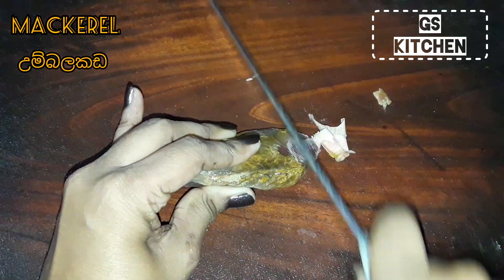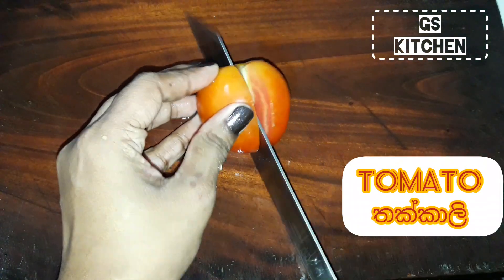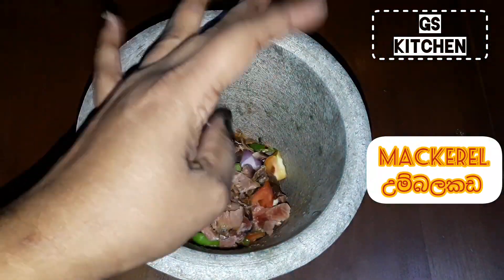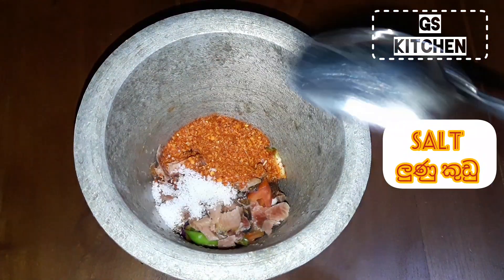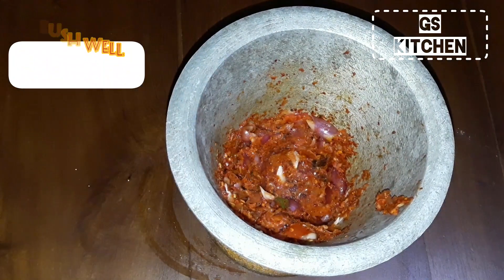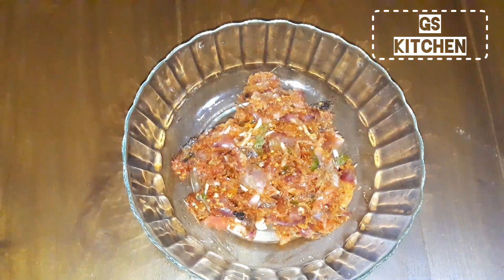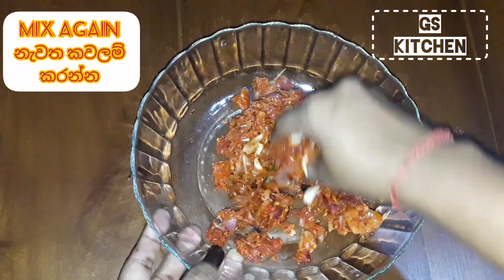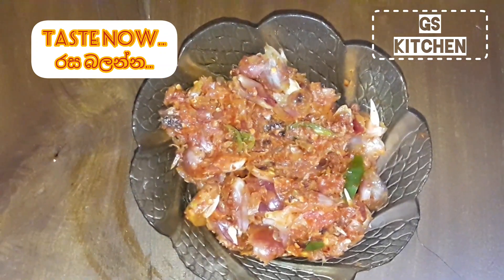කට්ට සම්බල්| Sri Lankan Recipe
Sri Lankan Recipe||කට්ට සම්බල්